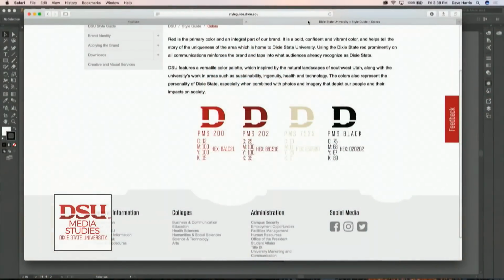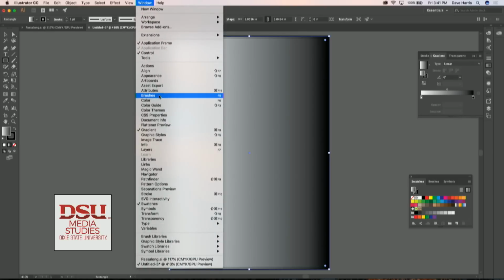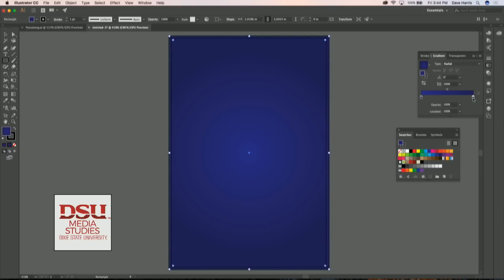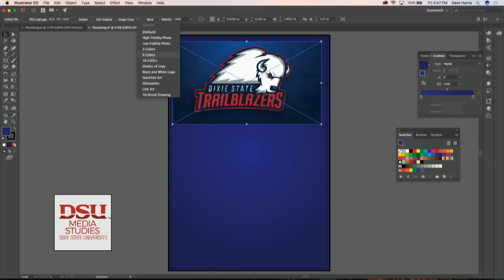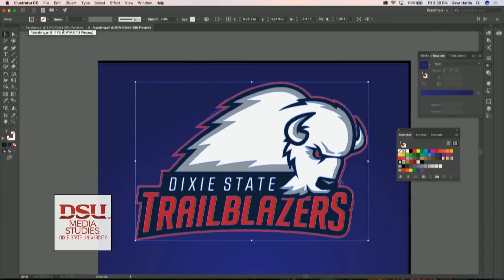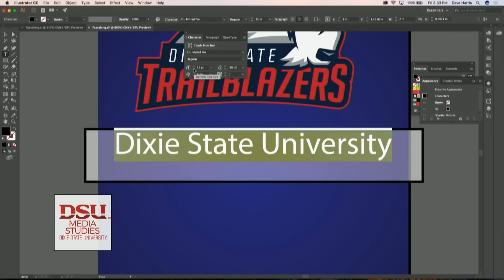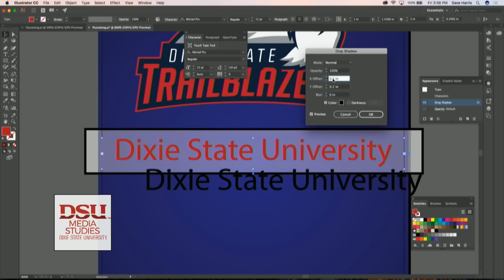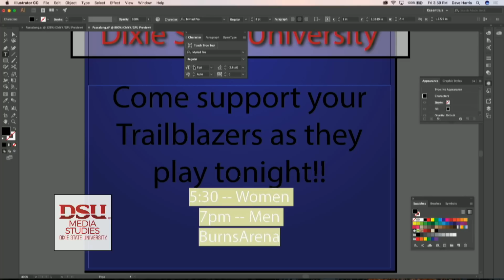Command the Media -- Passalong Card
In this episode, Dr. Dave Harris, demonstrates how to use Adobe Illustrator to build a passalong card. This type of graphic can be distributed on social media or e-mail, or it can be printed at various sizes to be used as marketing material.

For step by step instructions to help you build the project on this show,

Command the Media is produced by the Media Studies Department at Dixie State University.

For more information regarding our degree programs (where you can learn how to produce much more than media like the one in this video), click: